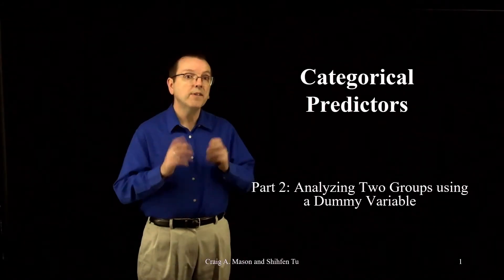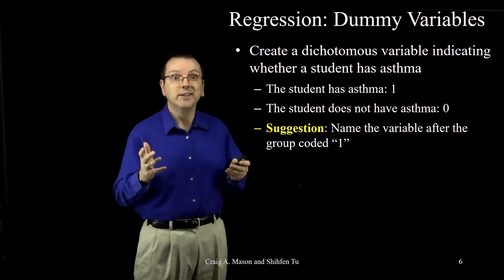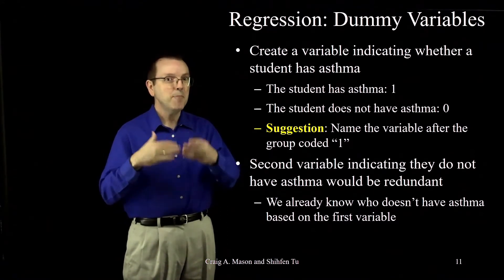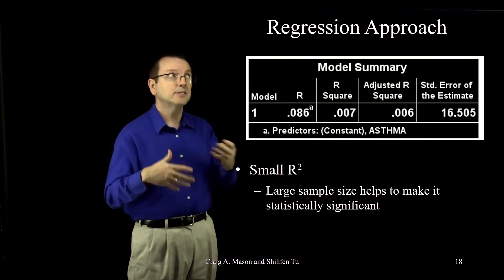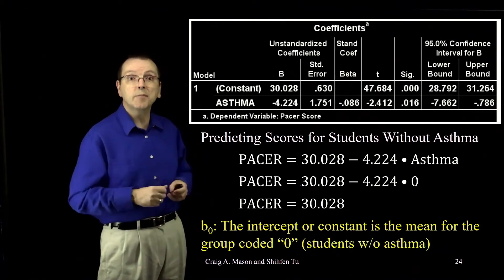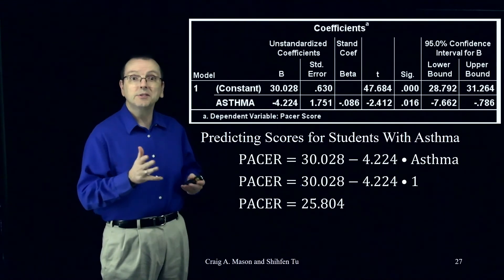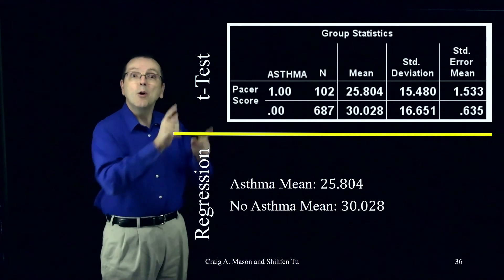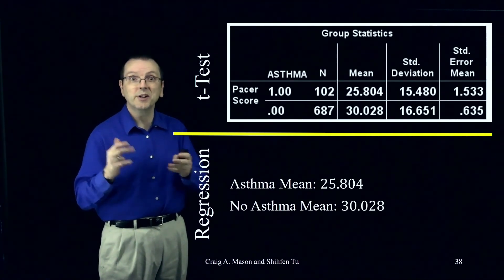Categorical Predictors Part 2: Dummy Coding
In our previous video, we reviewed using an independent samples t-test to compare two groups. In this video, we perform the same analysis using regression using dummy coding, highlighting how regression produces the same results and conclusions.  We also discuss how to create and interpret a dummy variable, including the concept of a referent group.